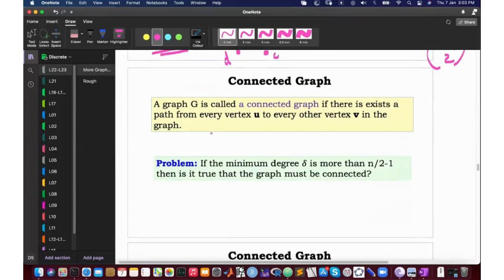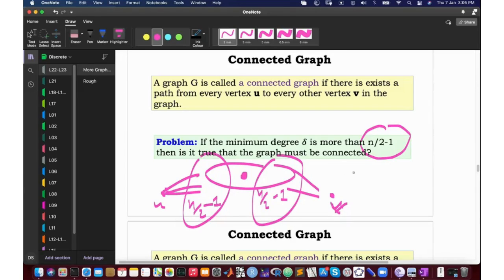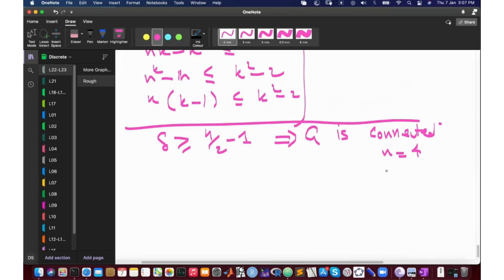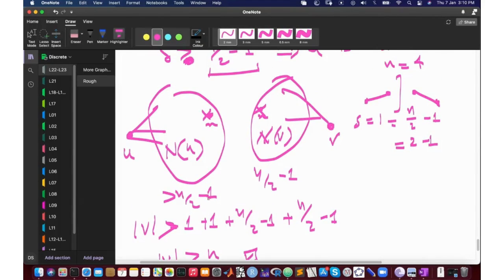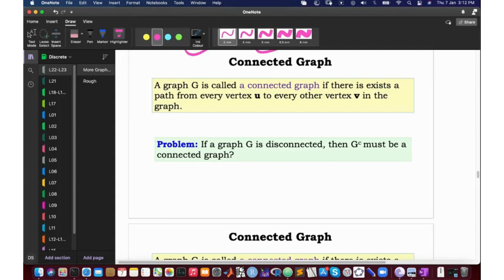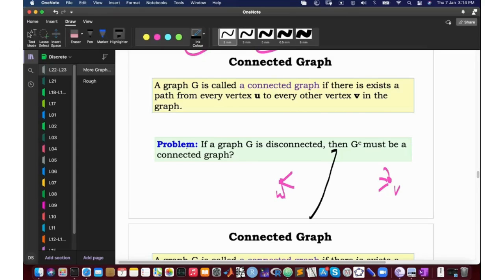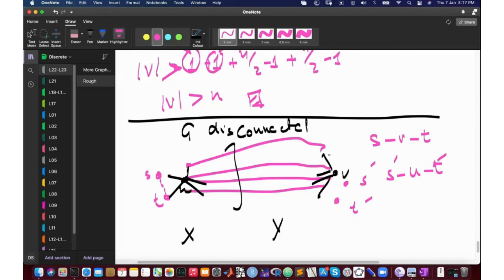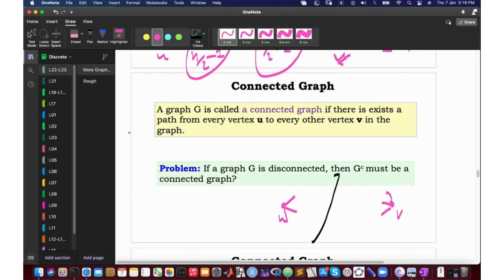Graph Theory - New Problem Set (4/5)